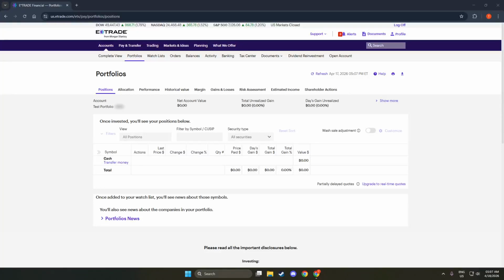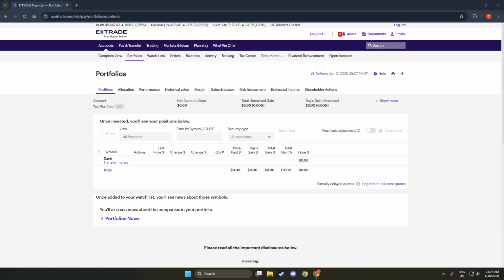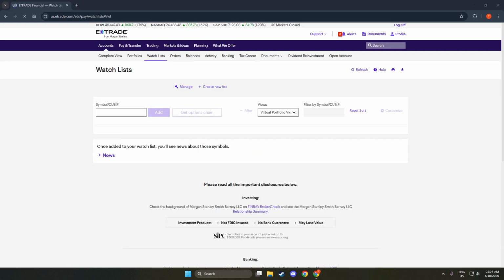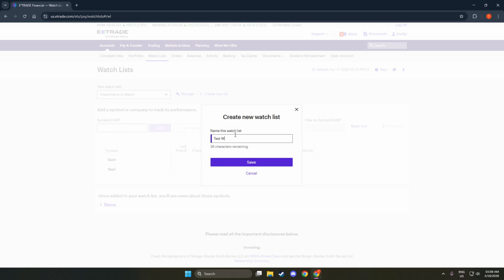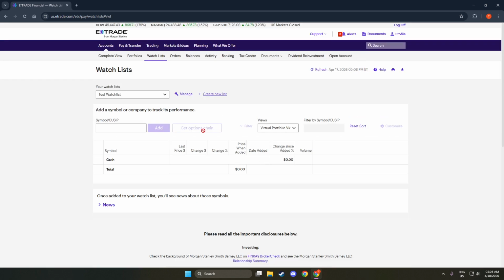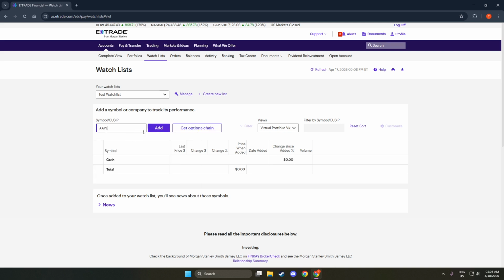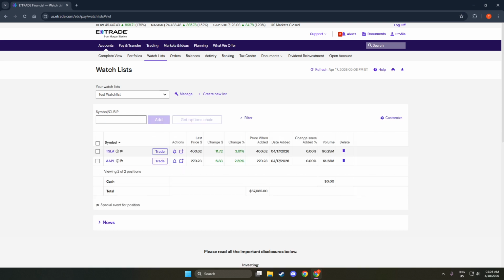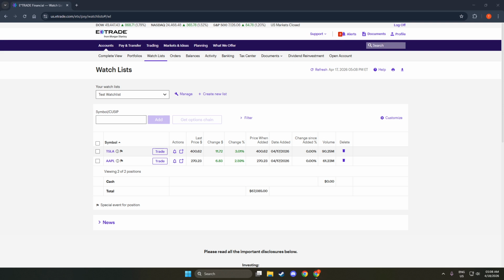How to Set up ETrade Watchlist [2026 Full Guide]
How to Set up ETrade Watchlist

In this video, we show you exactly how to set up an ETrade watchlist to monitor your favorite securities and track real-time market opportunities. We explore the process of creating custom lists, adding specific tickers, and organizing your dashboard to keep high-priority assets at the forefront of your research workspace.

Effective market monitoring is the foundation of a successful trading strategy, allowing for quick comparisons between different sectors and asset classes. By configuring personalized watchlists, we streamline our technical analysis and ensure that we are alerted to price movements and news catalysts within our target portfolio without the need for constant manual searches.

Technical Specs:
Software: ETrade; Feature: Dashboard & Research Tools.